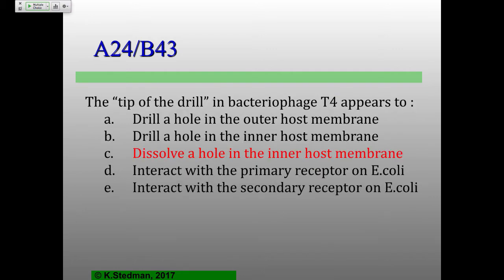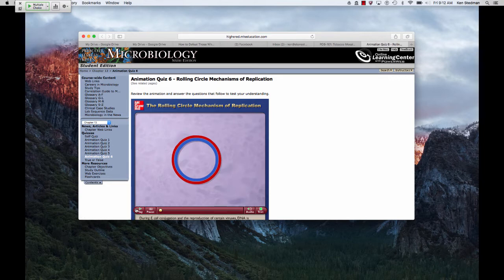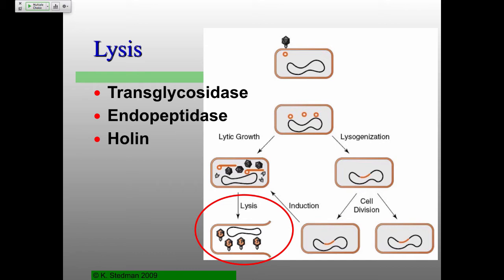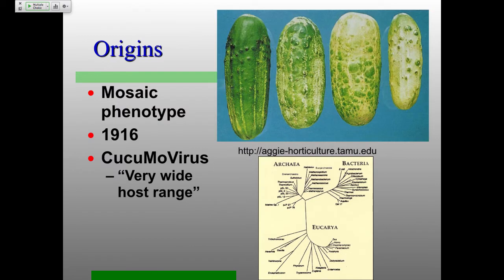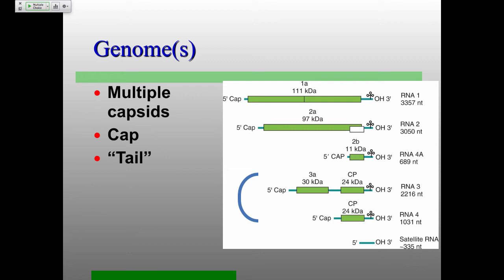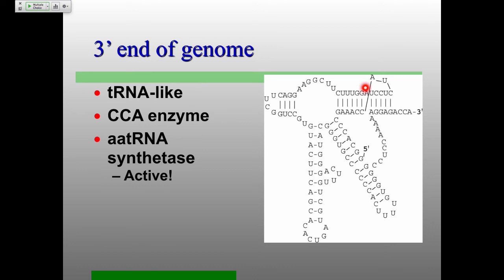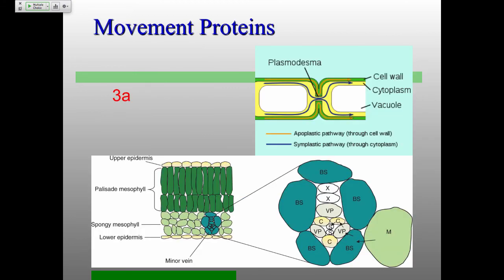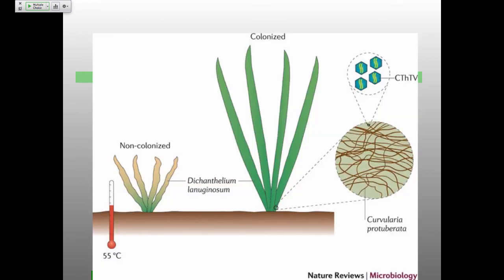Vir_S17 Lecture 10